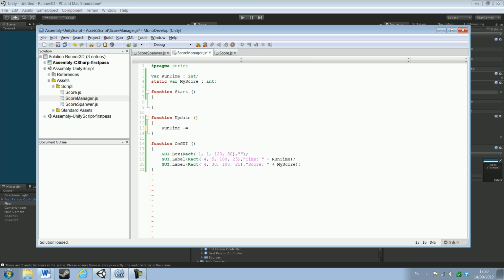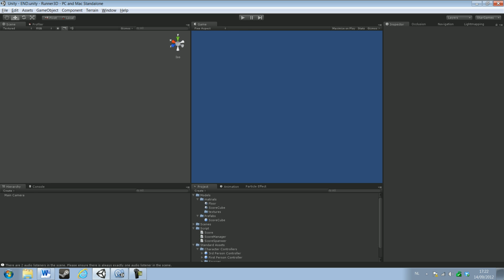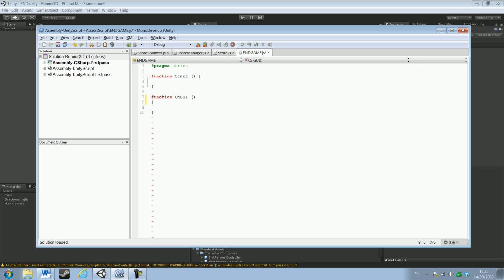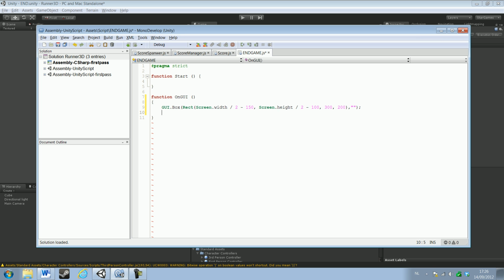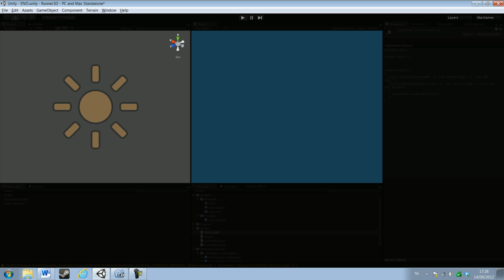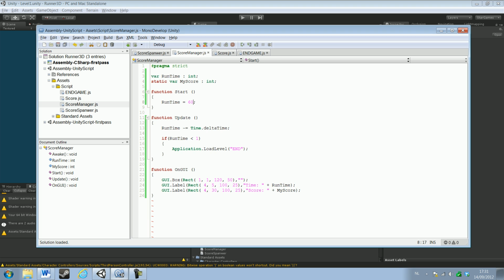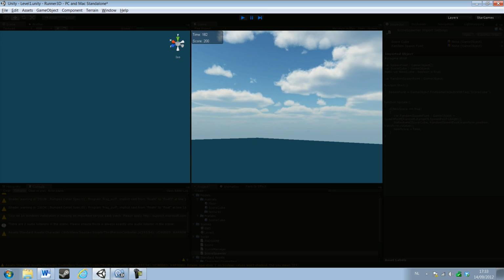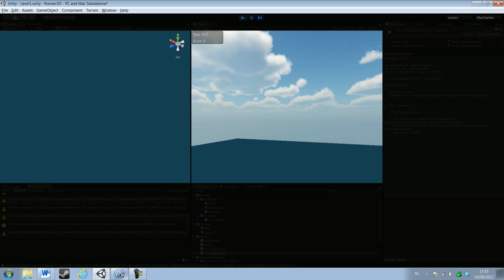[Unity3D] how to make video games from A-Z part 3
hit the subs button
in this video we will create a timer and some score updates